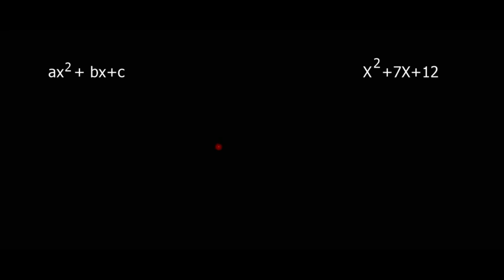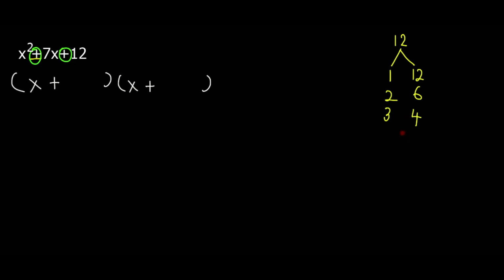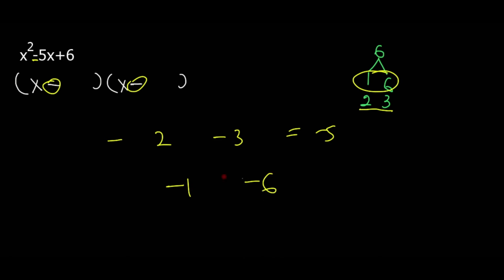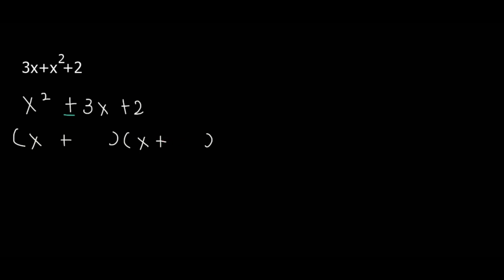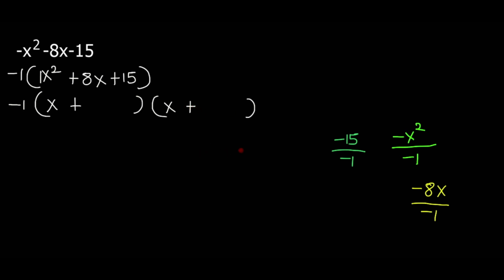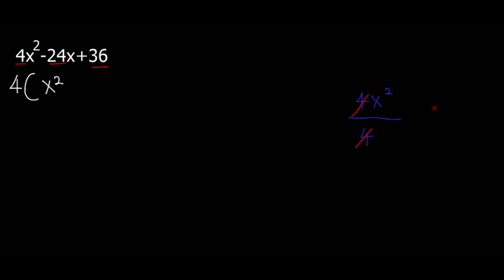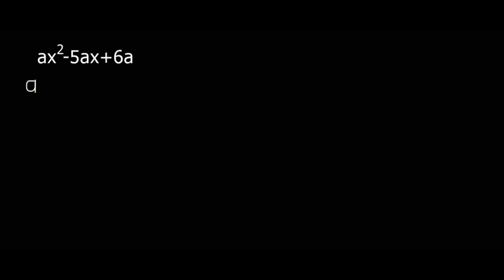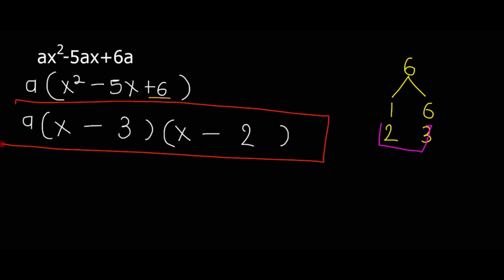FACTORING TRINOMIALS-GRADE 9